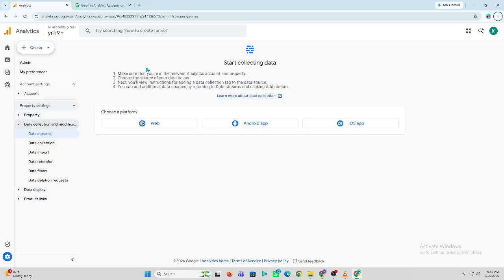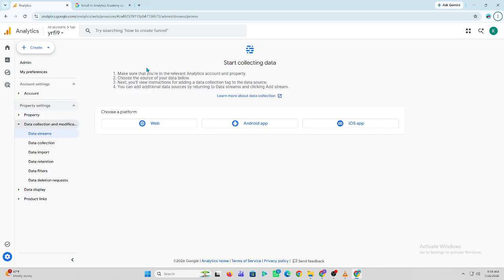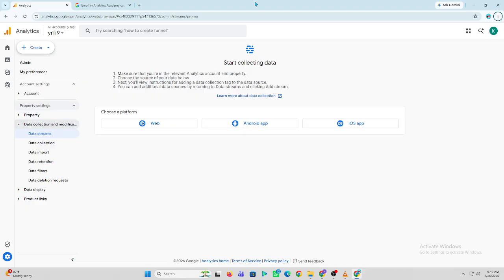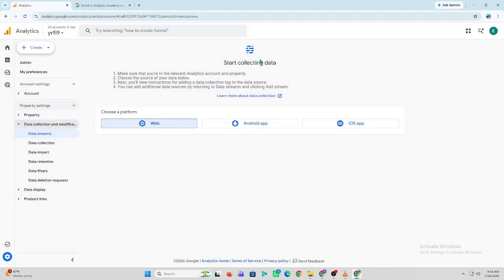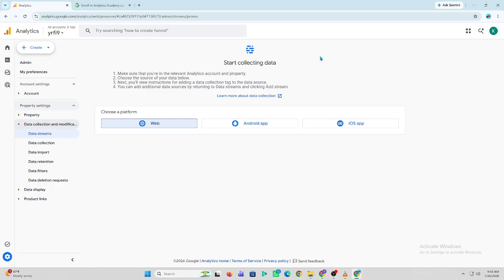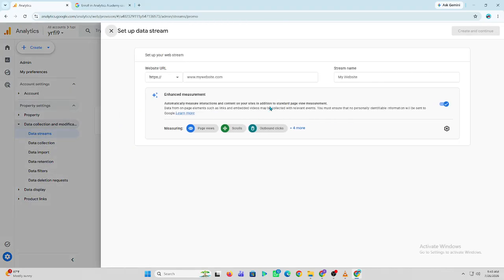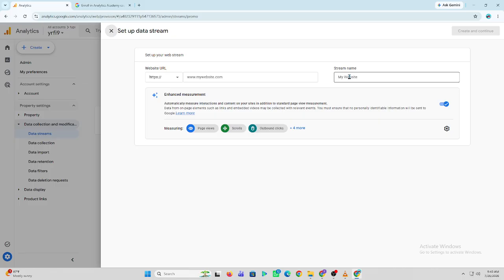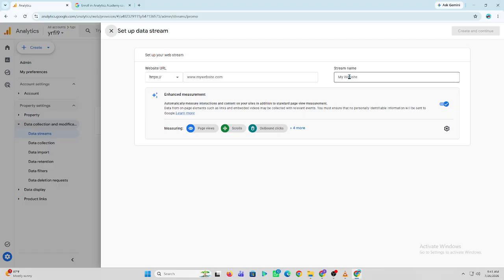How to Use Google Analytics 4 Full Guide 2026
Learn how to use Google Analytics 4 (GA4) with this complete 2026 step-by-step guide. In this tutorial, you will discover how to navigate the GA4 interface, understand key analytics metrics, and analyze how users interact with your website or app. Learn how to monitor users, sessions, engagement, traffic sources, events, conversions, and revenue using Google Analytics 4.

We will also cover how to use real-time reports, acquisition reports, engagement reports, retention insights, user attributes, technology reports, Explorations, and advertising features. You’ll learn how to track important events, measure conversions, analyze user journeys, create custom reports, and use GA4 data to improve SEO, content, marketing, and website performance.

Whether you are a beginner, website owner, blogger, SEO professional, marketer, developer, or e-commerce business owner, this guide will help you successfully use Google Analytics 4 and make smarter, data-driven decisions.